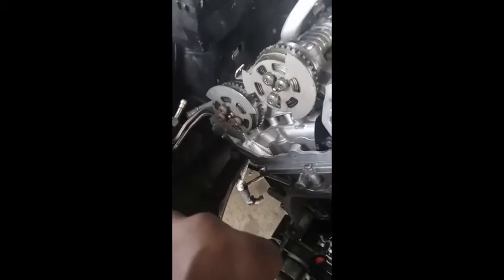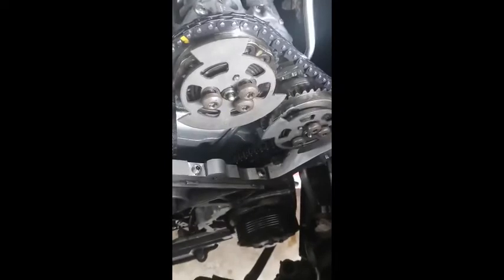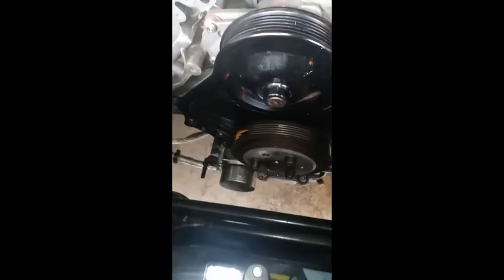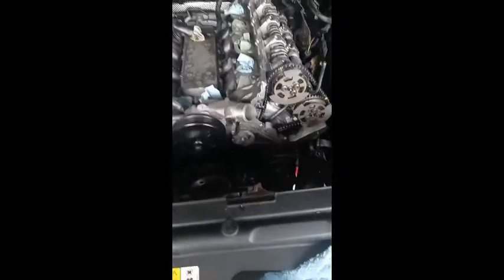2011 jaguar xf premium aj133 5.0 rebuild vid 1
Timing broke and exploded a piston, replaced piston honed. lifted and replaced oil pump timing chains and head gaskets